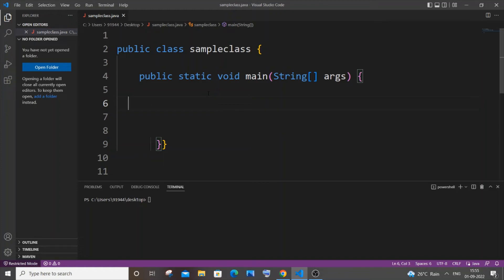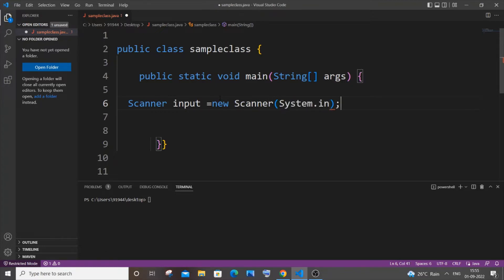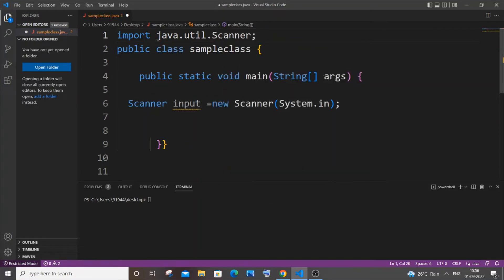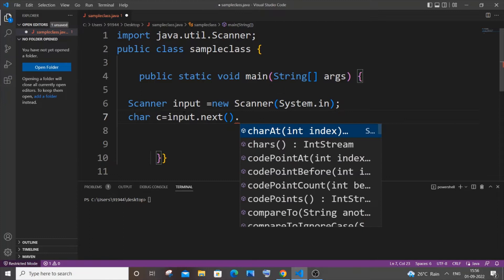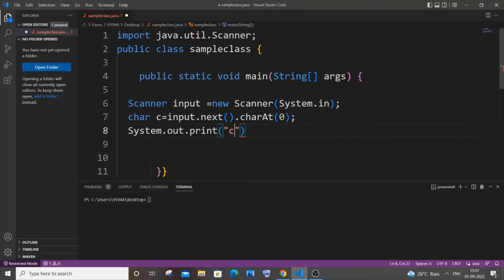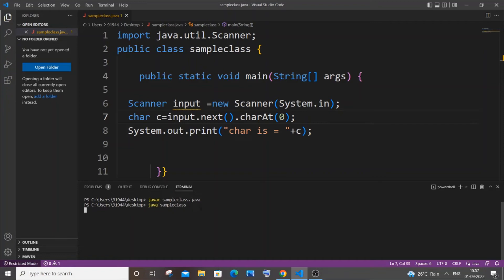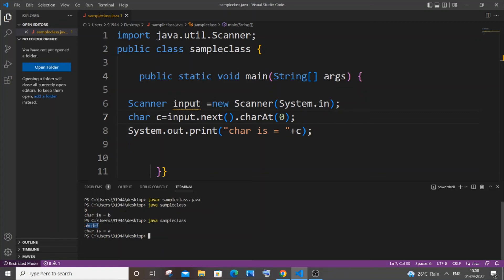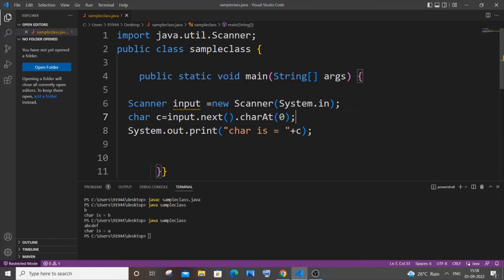Input character from user in Java | input char datatype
How to input char datatype from user in java is shown